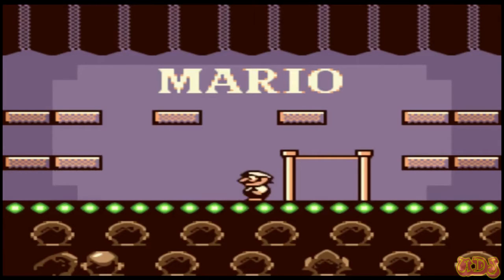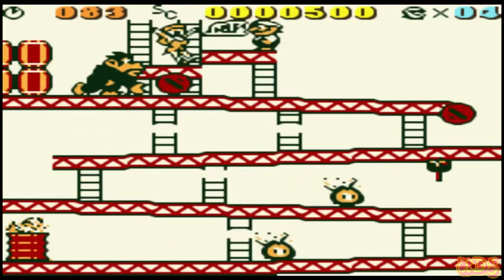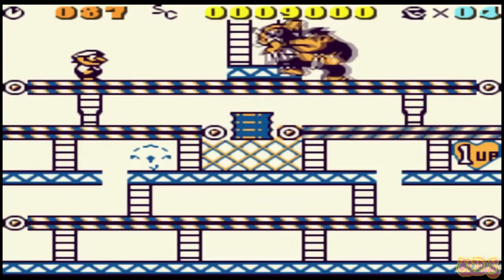DONKEY KONG 94 - Episode 0: Several Meters Involved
I'm playing that one Game Boy Donkey Kong! We're gonna get it on like the title character!